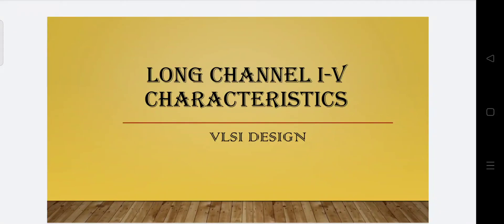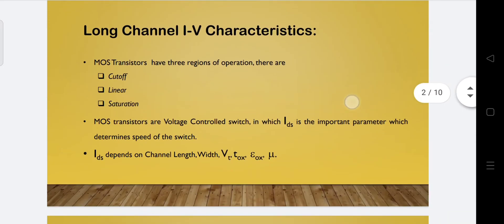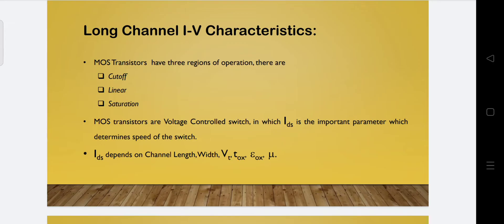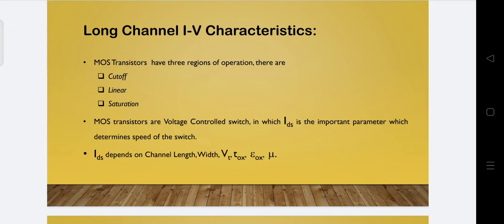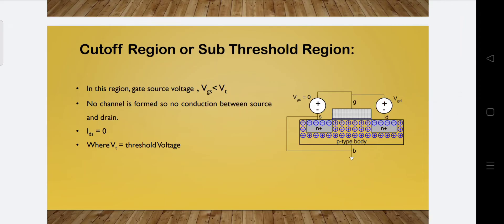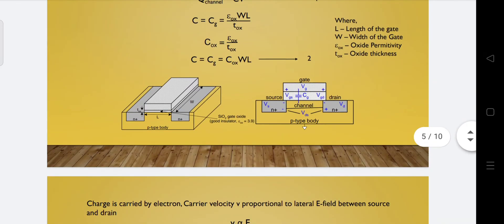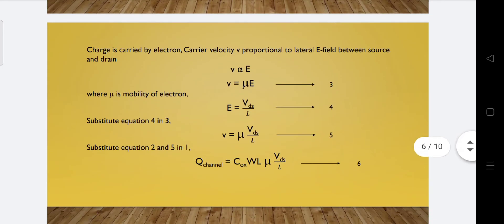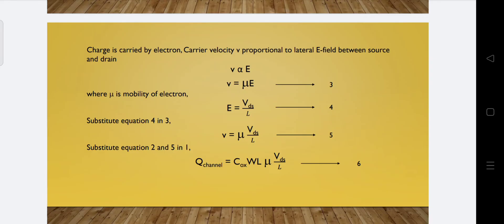Long Channel IV Characteristics in VLSI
VLSI Long Channel I V Characteristics Derivation with detailed explanation. EC 8095 VLSI Design Unit 1 Materials.